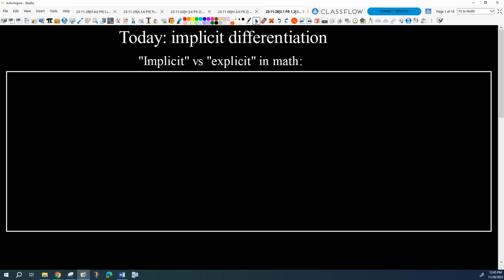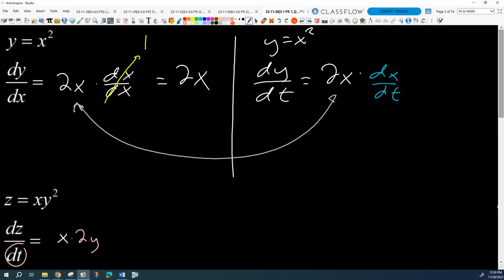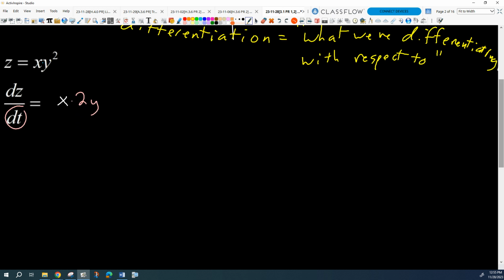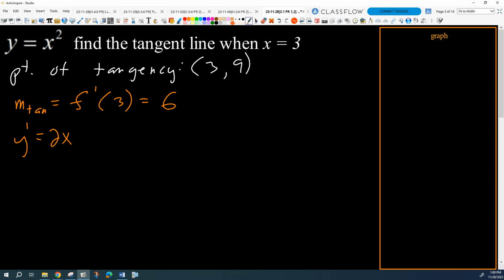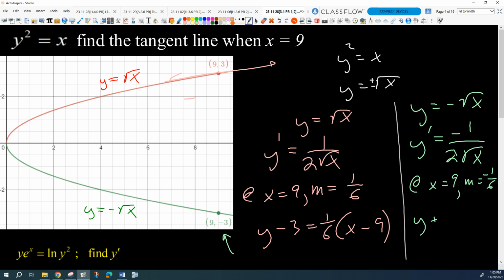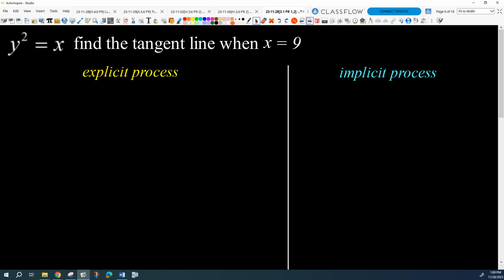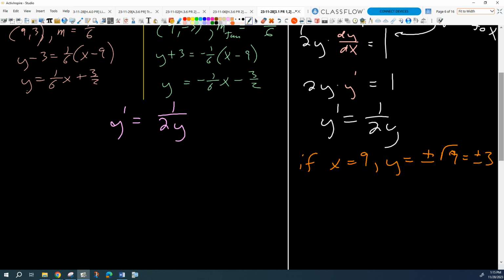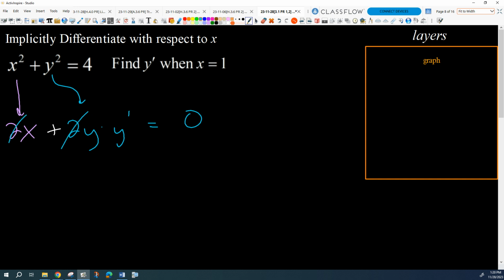23-11-28[3.1 PR 1,2] Intro to Implicit Differentiation